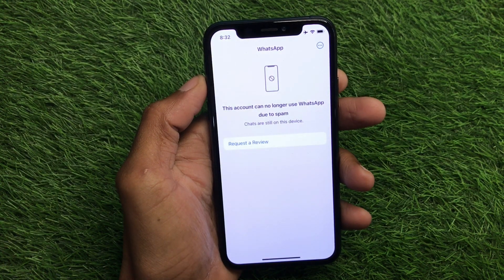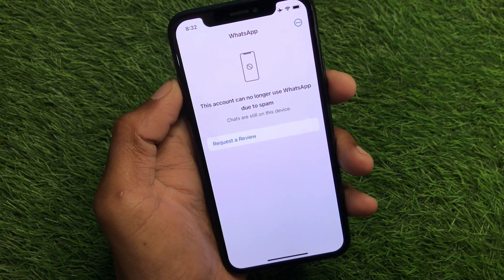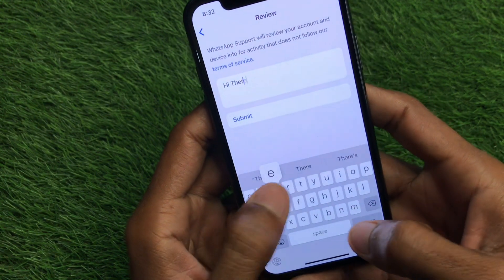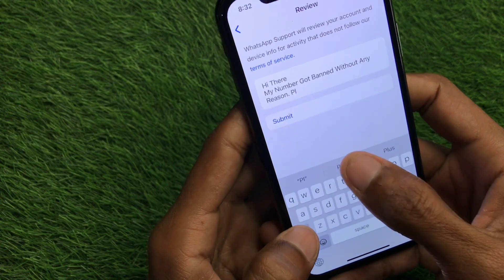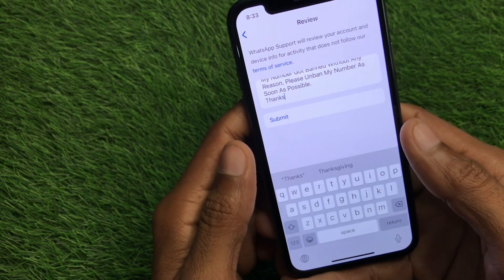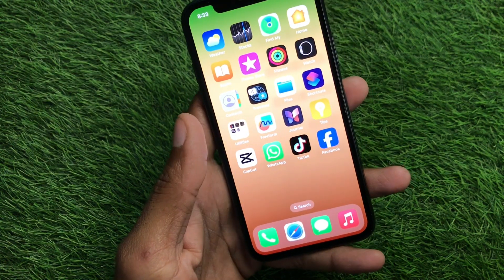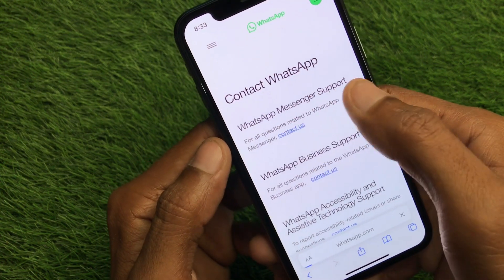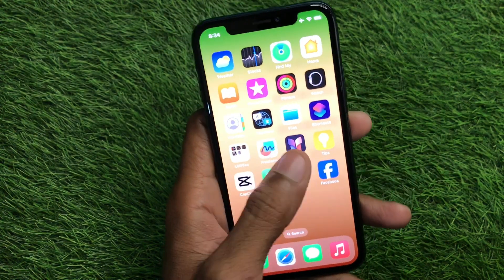Fixed: This Account Can No Longer Use WhatsApp Due to Spam iPhone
In this video, I will help you to fix This Account Can No Longer Use WhatsApp Due to Spam iPhone. Please watch till the end.

Comments